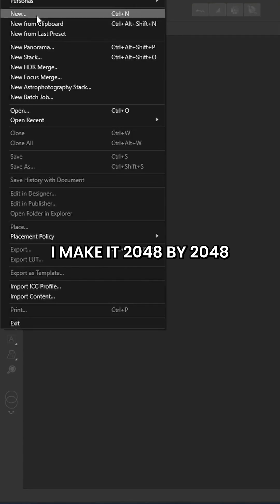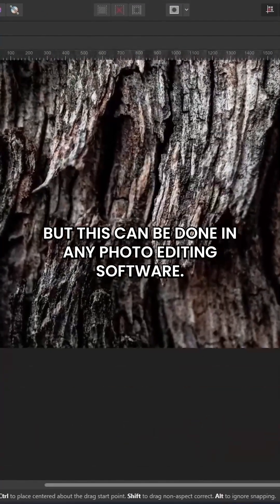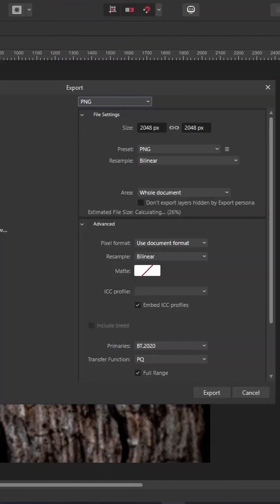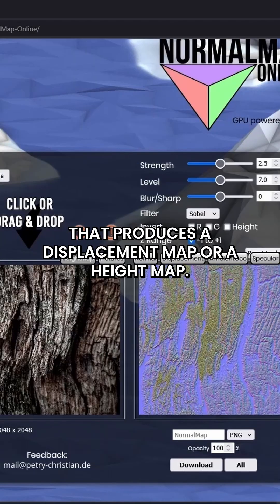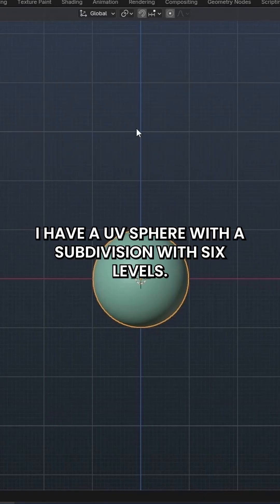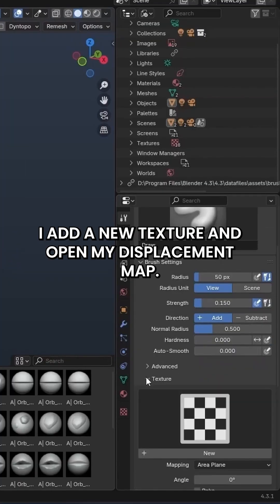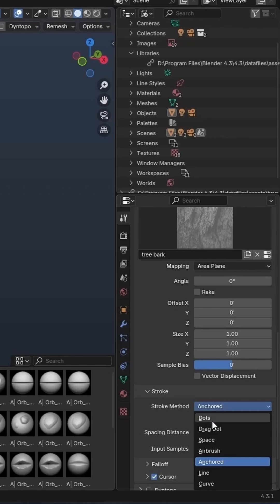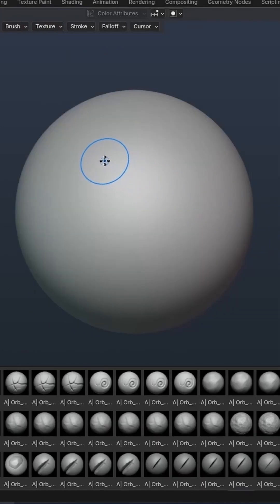How to make a sculpting alpha in Affinity Photo | Tutorial sculpting s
This tutorial will show you how to create a sculpting alpha. You will learn how to use a photo to make a displacement map to be used as a sculpting alpha in Blender 4.3. The final render was done in Blender.

As a 3D Generalist and Unreal Engine Artist, I create worlds.

G – grab
E – extrude
S – Scale
R – Rotate
I - Inset
1 – Vertex Select
2 – Edge Select
3 – Face Select
Z - Modes